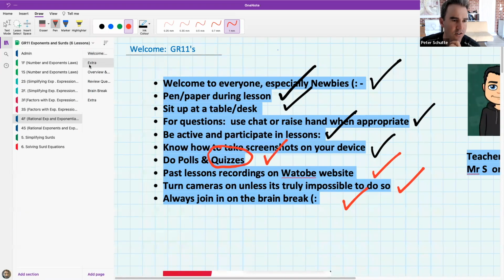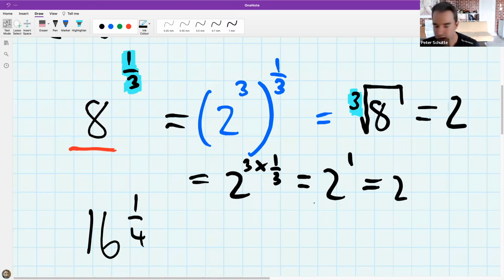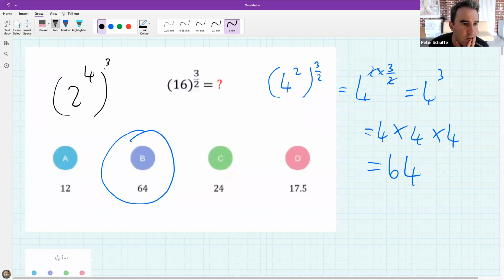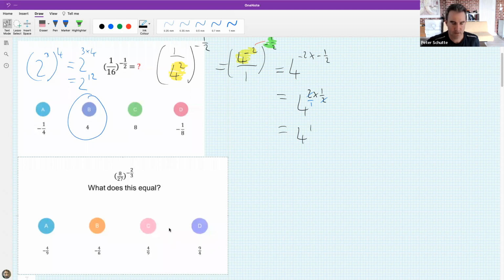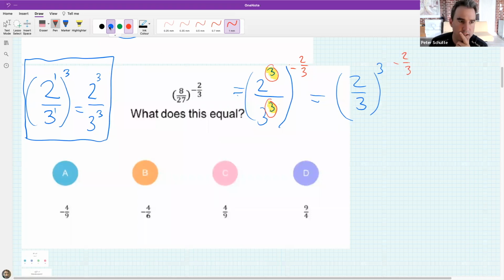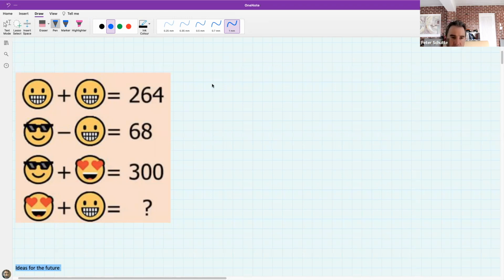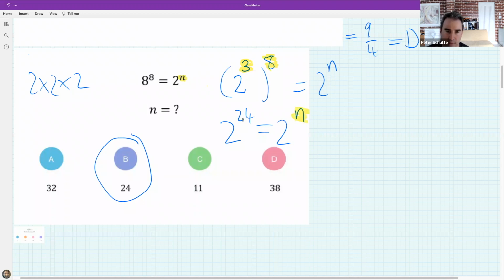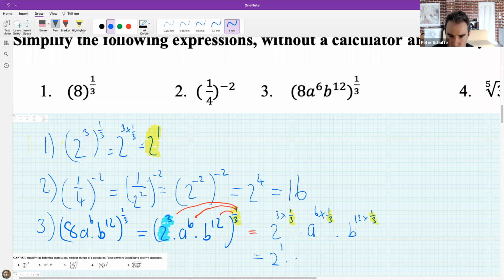Grade 11 - Exponents and Surds Foundation (exponential equations)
Grade 11 | exponents | surds | exponential equations | equations | exponent laws |